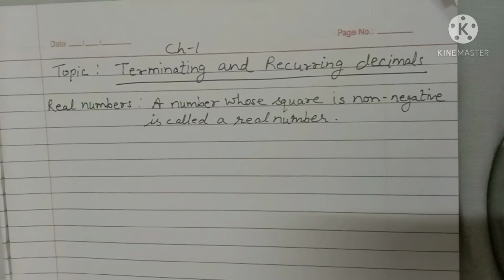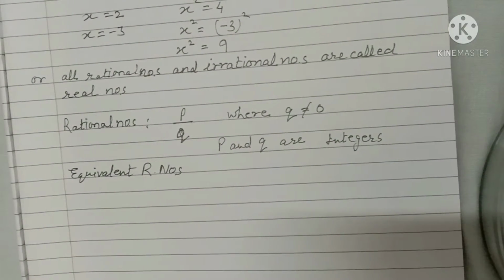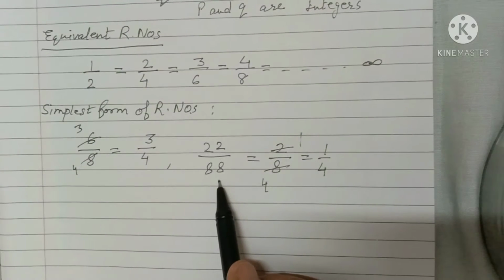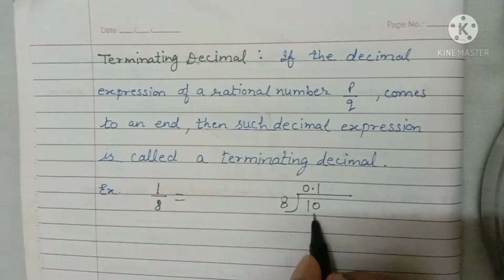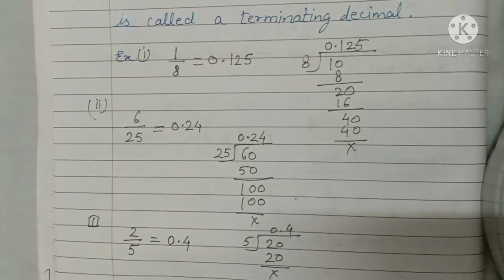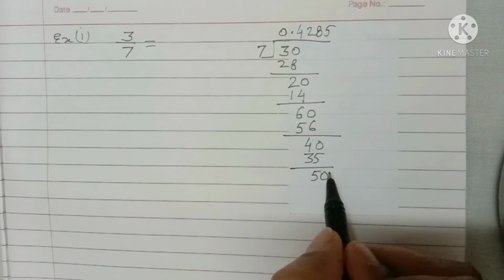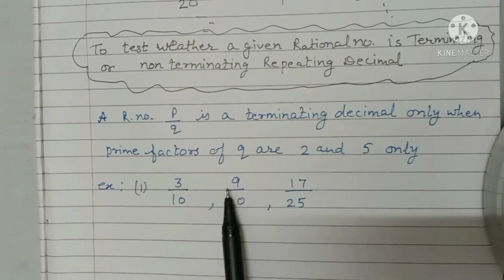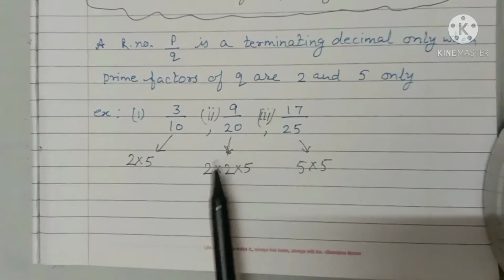Terminating And Recurring Decimals Class -9 Ch-1.